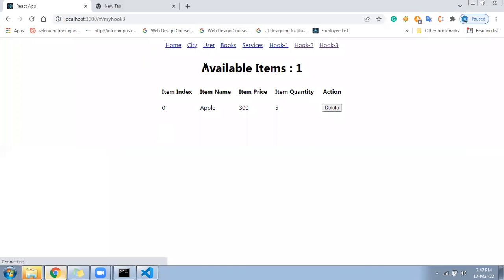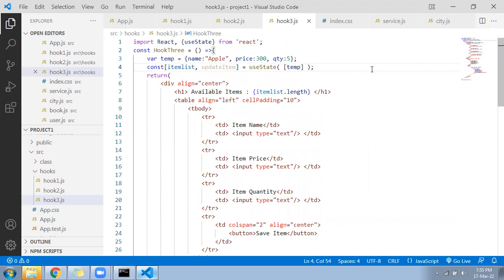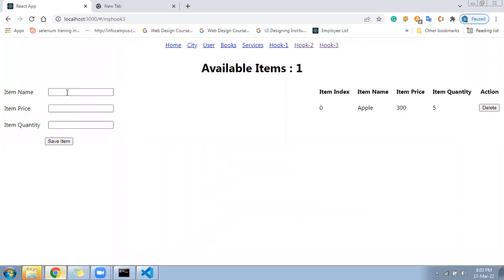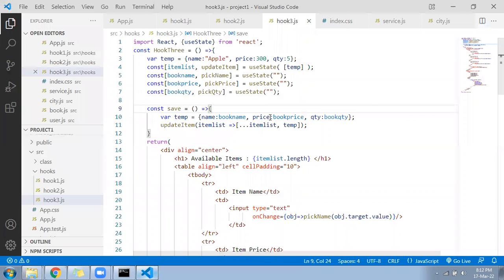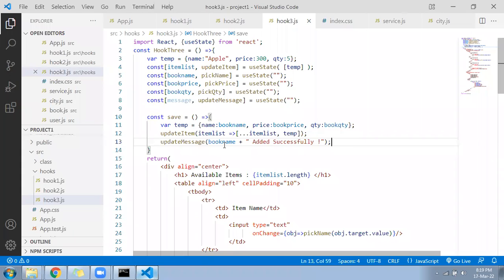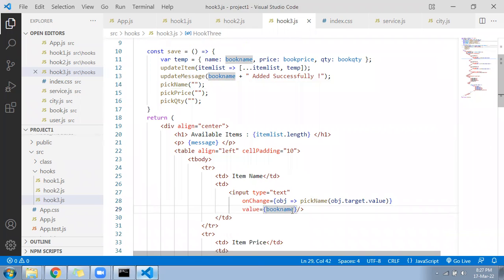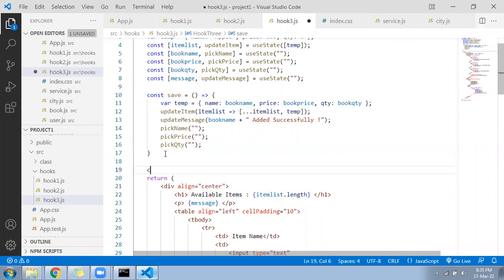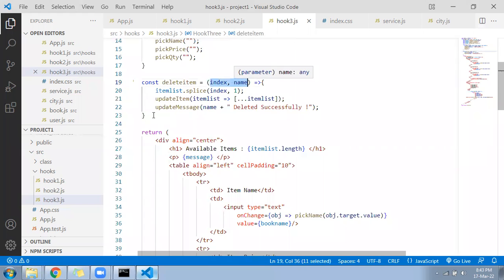REACTJS CLASS 9